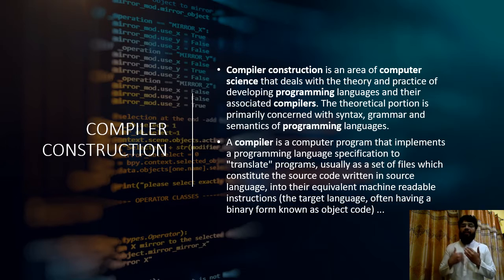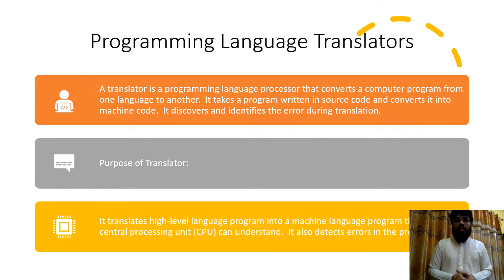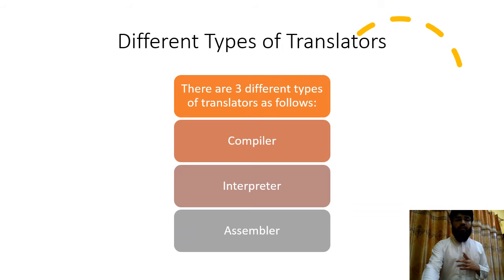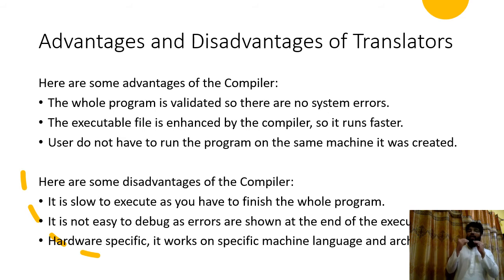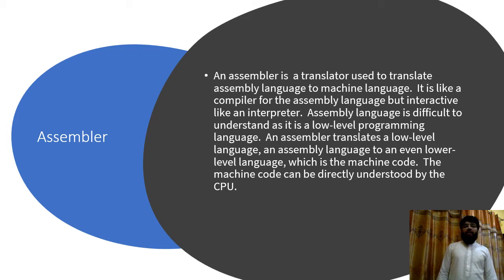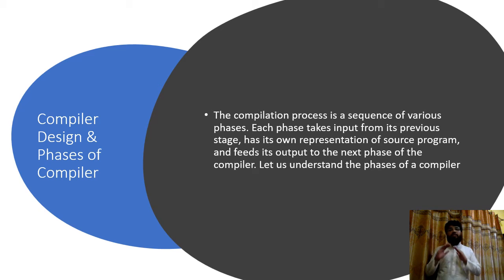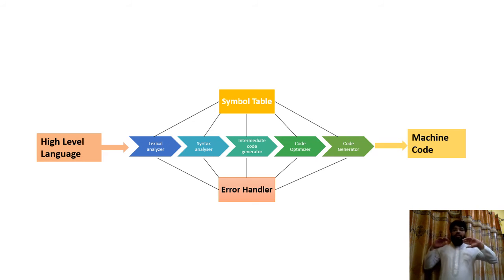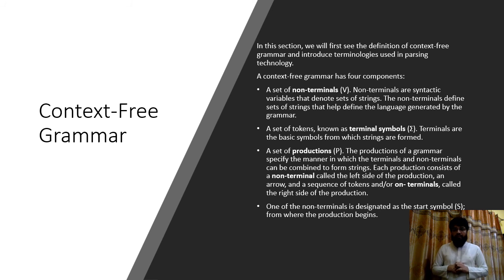C0miler Construction exam video ppt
Given by Mam..